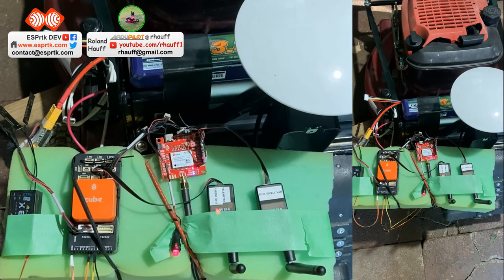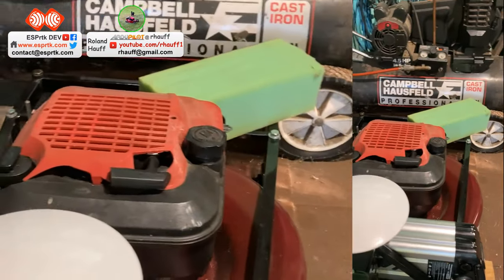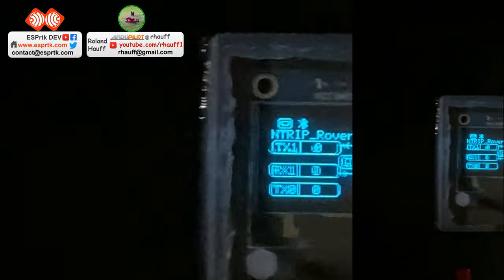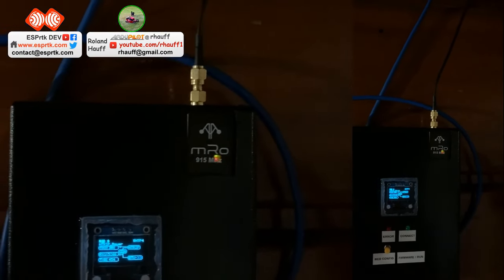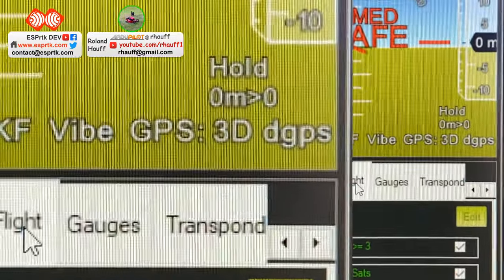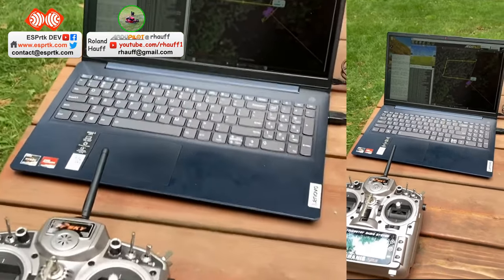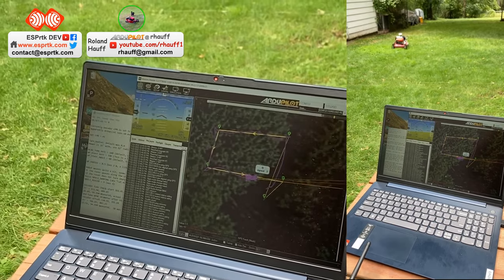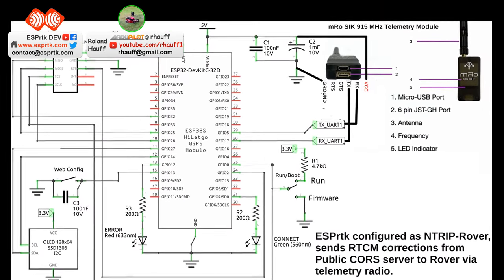Roland Hauff - Lawnmower Robot ESPrtk uBlox ZED-F9P , Cube Orange Autopilot ESP32 RTK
All images and videos copyright by Roland Hauff .

ESPrtk -High quality RTK positioning solution with low cost ESP32 RTK.
Support NTRIP + MQTT+ WIFI+Bluetooth +SD Card +IMU MPU9250 + OLED + Ethernet + LoRa + Ublox configure + Navspark configure + .and many other functions.
ESPrtk is a small circuit board used to transmit wireless GNSS data in high precision positioning applications.
ESPrtk is geared towards the ability to use high quality, independent, wireless and low cost platforms.
ESPrtk's heart is a powerful ESP32 processor.